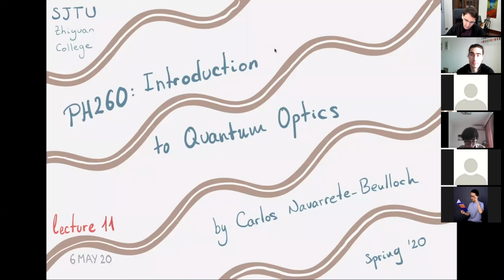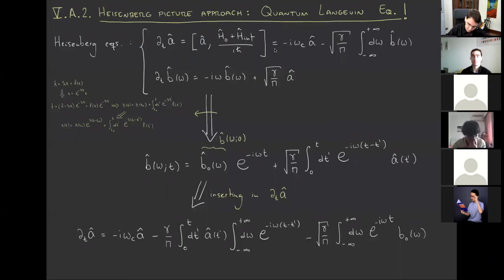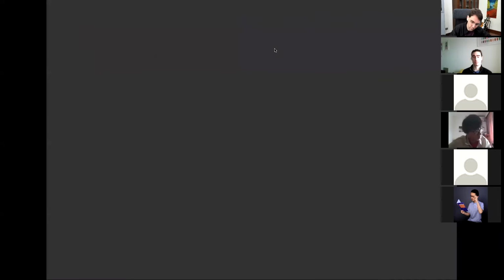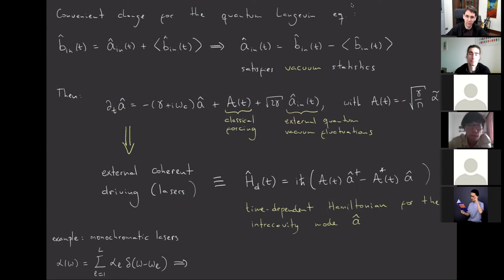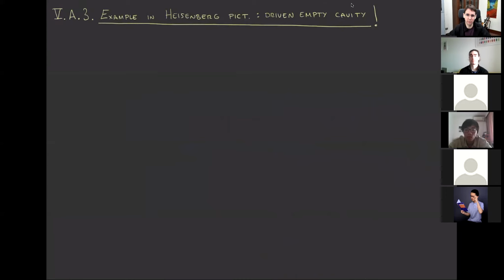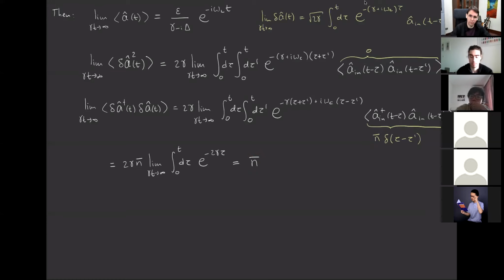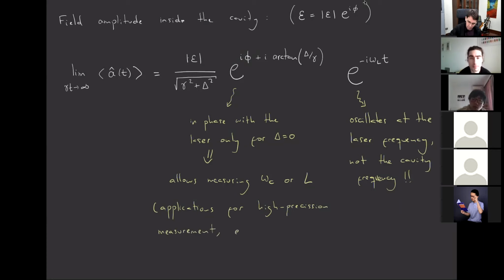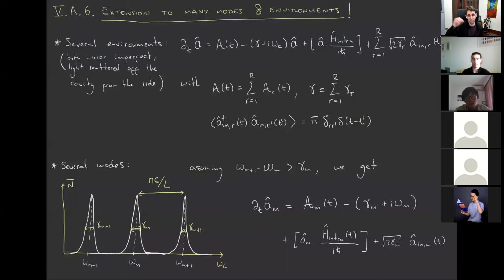Quantum Optics 11: Open cavity in the Heisenberg picture and the quantum Langevin equation.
Lecture 11 of the "Introduction to Quantum Optics" course that I taught on 2020's spring term at Shanghai Jiao Tong University. In this lecture we continue with the theory of open optical cavities, specifically analyzing them in the Heisenberg picture, through the so-called quantum Langevin equation which we derive in detail.